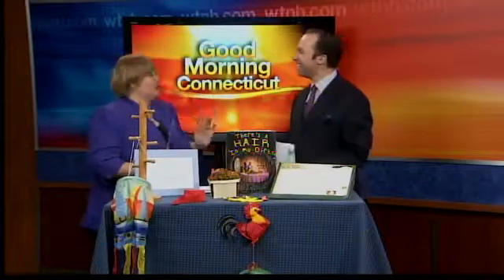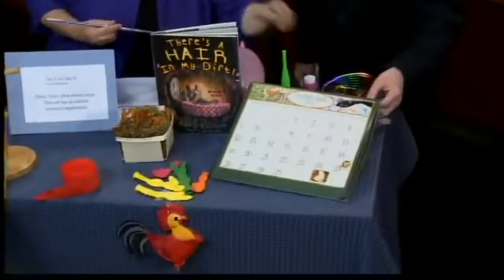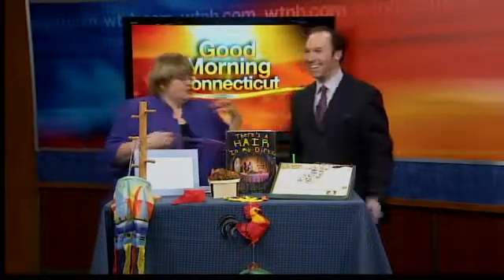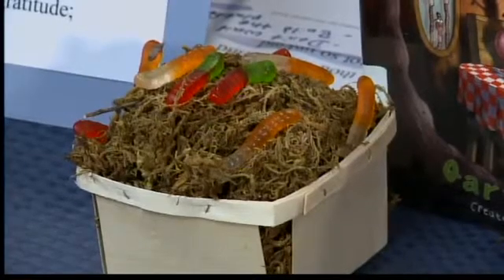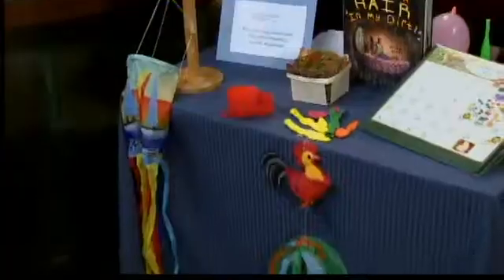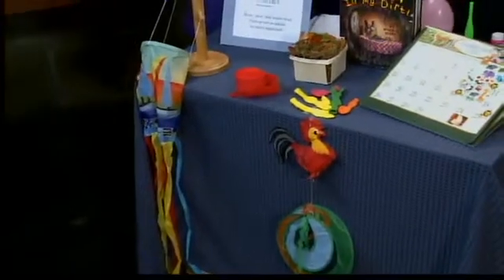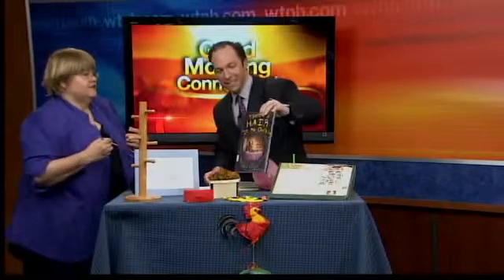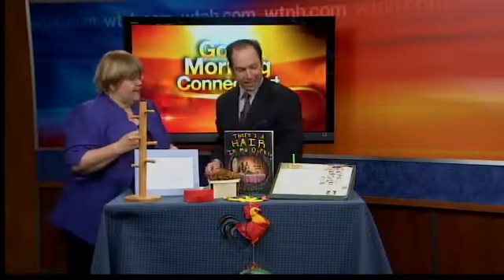Exploring how the wind works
March 1st is this Thursday, but will it come in like a lion or a lamb? They don't all it the "Ides of March" for nothing; but parents can use this in-between time to get outside and teach their kids about how the wind works.